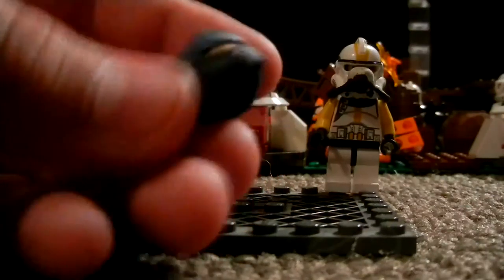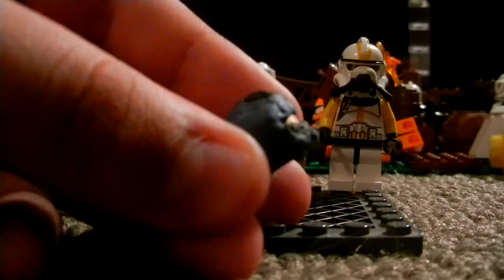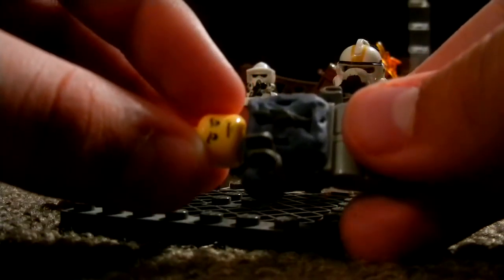My lego Halo Custom Recon Spartan + New Moc in progress...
Thats that.